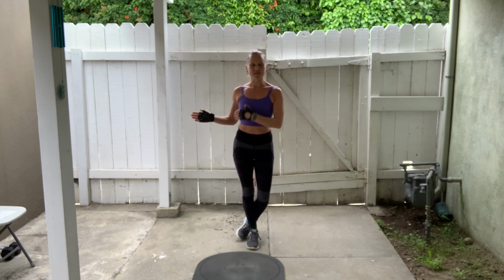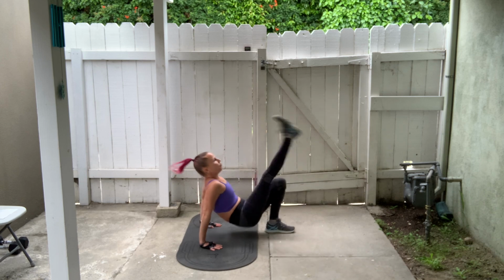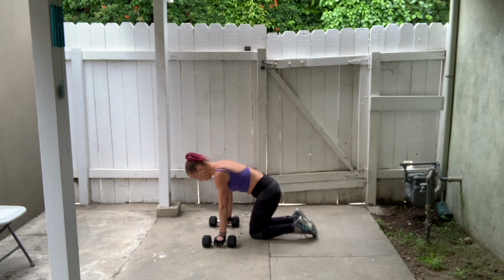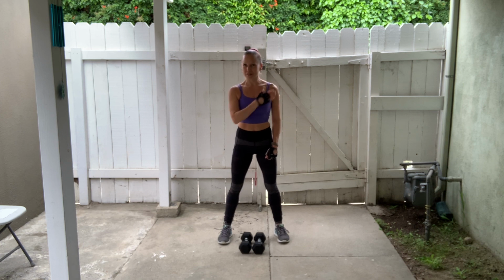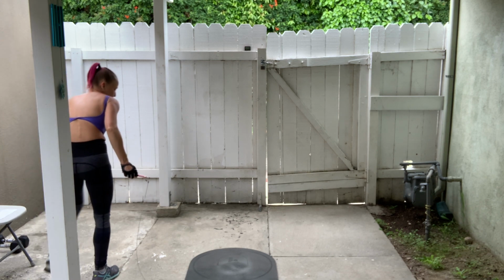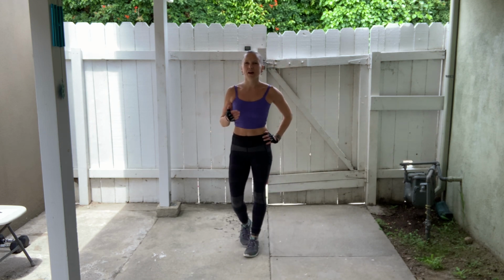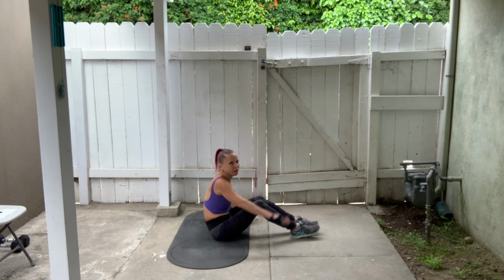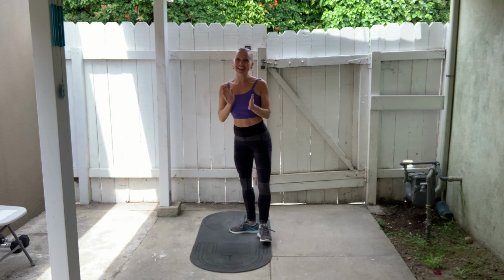Stand by you workout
This is a pyramid workout, but you have the option to turn it into a ladder workout by doing either the first half only or the second half only

Here's what I'm doing today:

Part 1: Ascending the pyramid
Jump rope (any style) -- 5 sets of 100
10 bent-over flies
20 hop-overs
30 upright rows
40 kick-ups
50 chest presses
60 high knees
70 plank rows
80 jumping jacks
90 cross-body hammer curls
100 mountain climbers

This is half of the pyramid. Take a short rest break if you need to and as soon as you're ready, you will begin descending the pyramid by basically repeating the entire circuit in reverse order. Just follow along with Part 2 below

If you want to make this a ladder workout, you can stop here. You could also start at the top of the ladder and work your way down, meaning that you would just do part 2 of the workout, below:

Part 2: Descending the pyramid
100 mountain climbers
90 cross-body hammer curls
80 jumping jacks
70 plank rows
60 high knees
50 chest presses
40 kick-ups
30 upright rows
20 hop-overs
10 bent-over flies

Timestamps:
0:00 Intro
01:52 Part 1 (Ascending the pyramid)
48:35 Part 2 (Descending the pyramid)
1:35:41 Jump rope bonus
1:37:20 Bonus burpee
1:37:50 Mobility challenge
1:39:14 Outro

Notes:
• I am using a set of 10-lb dumbbells, which is a good weight for me. You may need to use something lighter or heavier depending on your strength and your level of fitness, what you have available to you, and how hard you are looking to push yourself today, so please consider all of those factors when choosing your weights and make the decision that is best for you

• If you don't have dumbbells, you can use household items, like cans of soup or water bottles or shampoo bottles filled with water or uncooked rice for example. Get creative and use what you've got. As long as you can maintain a secure grip on your weight and it is not too heavy for you, any number of household items will work

• If your weights are not flat on the bottom, please do not use them for the plank rows. If your dumbbells are rounded on the ends or if you are using household items like cans of soup or water bottles, I would prefer that you do another row variation, like bent-over rows for example. Unless you are using dumbbells that are flat on the bottom, I don't think it is safe to do the plank rows the way I was doing them because rounded dumbbells or water bottles are liable to roll around on you while you are holding onto them in your plank position and you could get hurt. Please use your common sense and be safe

• 1 rep of jump rope = 1 revolution of the rope. So a set of 100 = 100 revolutions and I was doing 5 sets of 100 with each jump rope section. You don't have to break it up this way if you don't want to. You can do all 500 reps unbroken if you prefer. You could also break it up more if you need to, doing sets of 50 or 20 or whatever works for you. And if 500 total reps is too many, you can reduce the amount of reps you are doing with each jump rope section. It's your workout, so do what works for you

• I kind of jog in place when I jump rope but any style of jump rope you want to do is fine, so you can jump with your feet together if you prefer. If you excel at jump rope, feel free to do something more challenging, like high knees or jump rope jacks. The only important thing is that we are counting revolutions of the jump rope

• 5 sets of 100 with the jump rope takes me +/- about 5 minutes or so. So if you don't have a jump rope, you can substitute with about 5 minutes of any other type of cardio exercise while I'm jumping rope. If you are doing the whole pyramid with me (both parts 1 & 2), you can make your middle cardio section 10 minutes long. If you have an elliptical or a treadmill or an exercise bike, you could hop on one of those for 5-10 minutes while I'm jumping rope. You could also do up & down the steps, you could go for a jog, you could jog in place, shadow box, work on the heavy bag, whatever works for you. You could also just pretend to jump rope. They actually sell jump ropes without the rope, so that you are holding onto 2 handles while you jump over an imaginary rope. You could use one of those if you want, but I see no reason why you couldn't do the same thing while holding onto imaginary handles

• I was double-counting all of the cardio exercises, so please watch to see how that works

• If anything is unclear, if you have questions about the exercises we are doing today, any doubts about how to do them with the correct form, if you need to see beginner modifications, please just ask. It is very important to me that my workouts are accessible to anyone wants to do them, so I am always here to help facilitate that